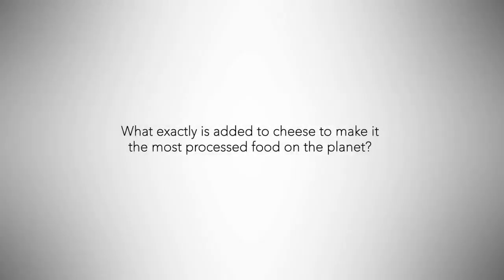Why Cheese Stinks & The Disgusting Way It's Made | Dr. Neal Barnard | WFPB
Do you know how cheese is made? You should know.

The above clip is an excerpt from the must-see interview with Dr. Neal Barnard called "What to Know Before Eating Cheese", which you can

Those who love CHEESE may not love how it's actually made.

First, there's the role of BACTERIA in turning milk to cheese. So much bacteria is added for fermentation purposes that heavy amounts of SALT are required to slow down this process.

In terms of our health, too much sodium is DIRECTLY related to high blood pressure, further increasing our risk of cardiovascular disease. What's hardly ever discussed is the TYPE of bacteria required for creating certain cheeses.

For example, the bacteria used for Muenster cheese is in the same FAMILY as the bacteria found between our TOES. Then, an enzyme called "rennet", which is often sourced from the 4th stomach of a deceased calf, is used to separate the milk into solid curds for cheesemaking.

If rennet is not available, there is a genetically engineered alternative. I haven't even mentioned the additional hormones, antibiotics, and PUS that come into play once a cow's udders become INFECTED after being constantly and unnaturally milked for MONTHS on end.

As you can see, there's much about cheese that STINKS, including the smell itself. If you need yet another reason to eliminate cheese - it's the BIGGEST source of saturated fat in our diet which contributes to the #1 reason we DIE - heart disease.

Ditch the cheese, eat more PLANTS.

Thanks,
Anthony
TheVitalBlend.com